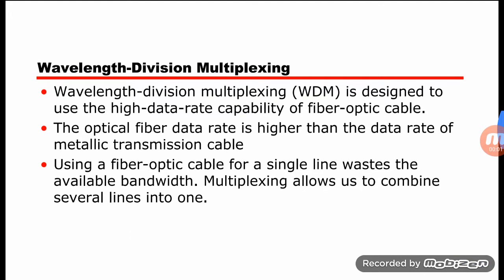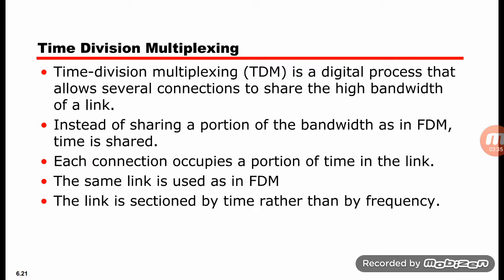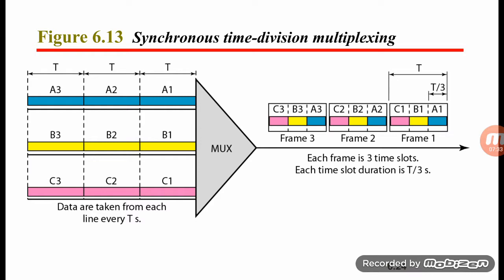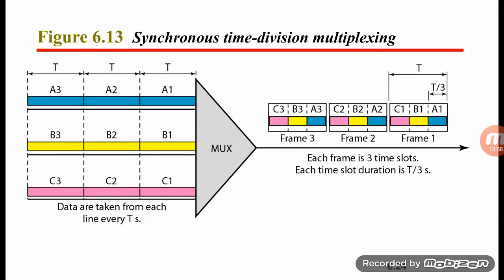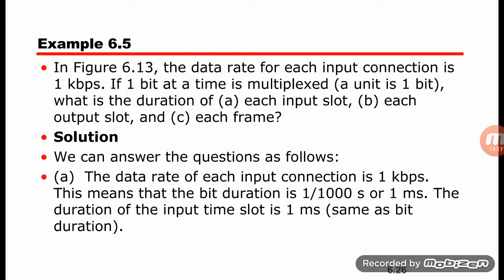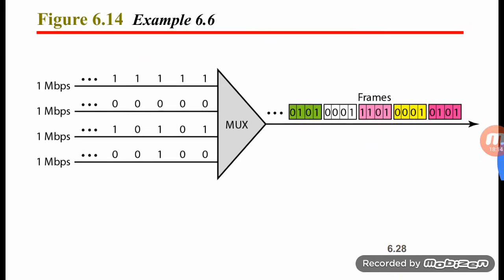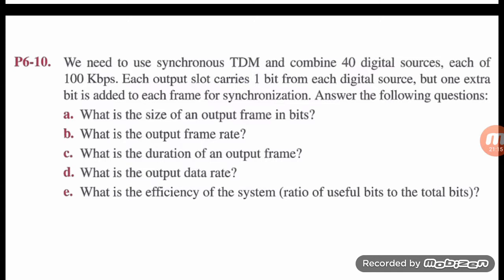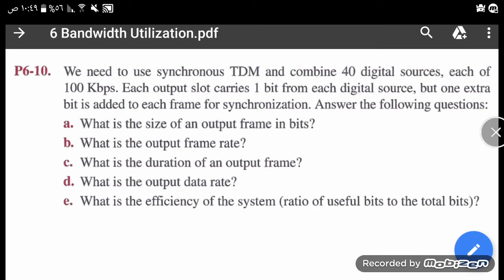Chapter 6 Bandwidth Utilization د/عمران علي تصدق2